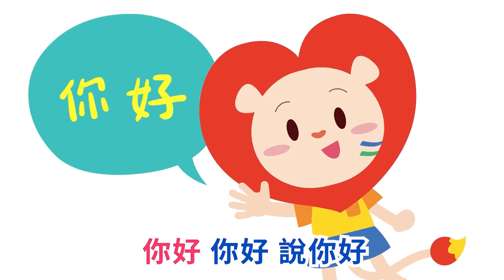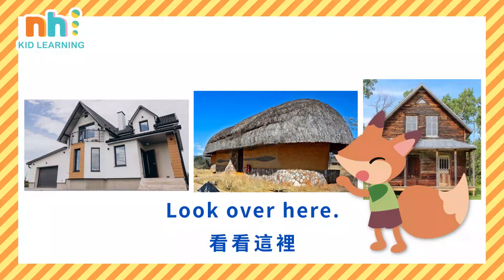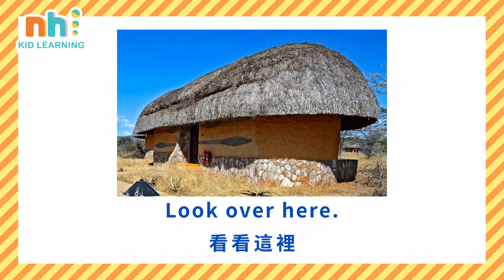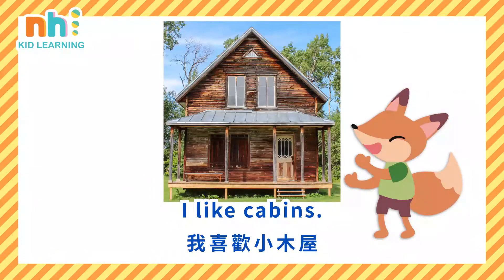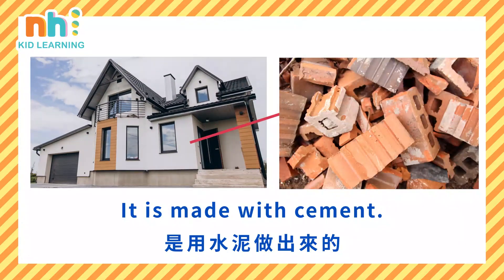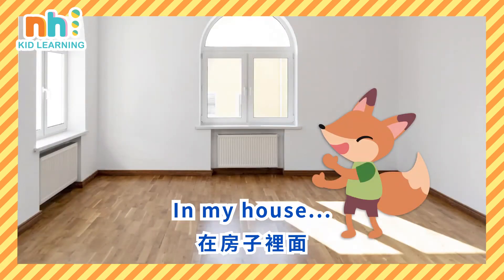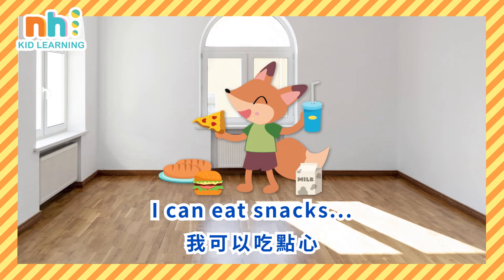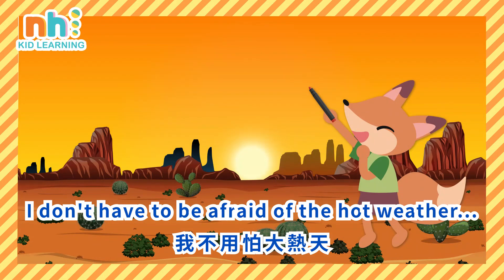幼兒學科學 | 英文閱讀 | 我喜歡的房子 | 科學實驗 | 兒童英文 | 你好泡泡 | Ni Hao English | Reading | STEM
掌握學習黃金期
培養優質第二外語能力&頂尖STEM邏輯思維

請訂閱你好泡泡_親子教育頻道！